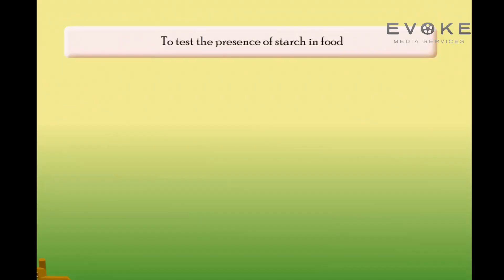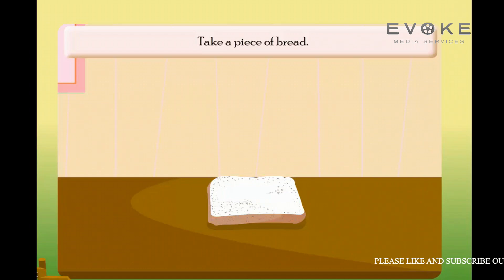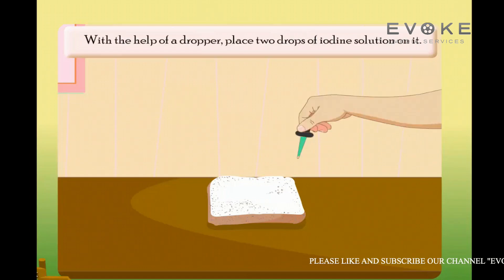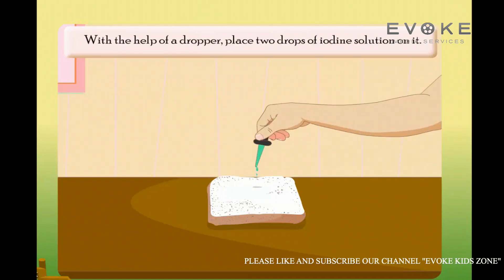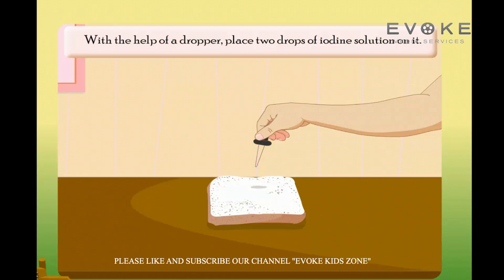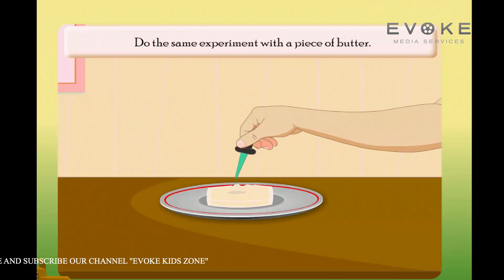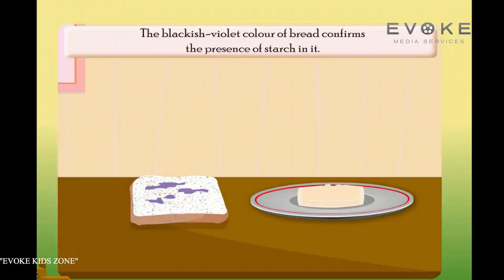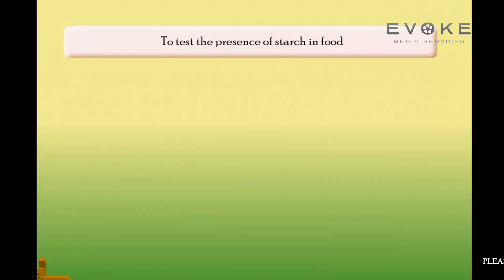To Test The Presence Of Starch In Food || Science